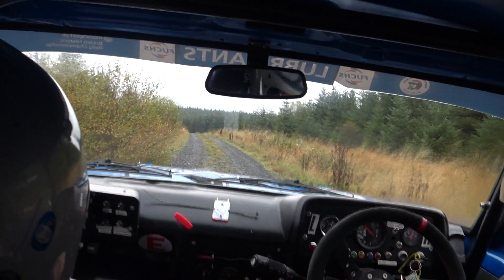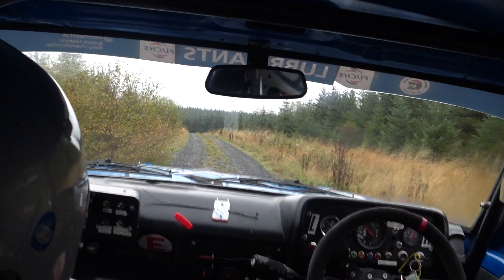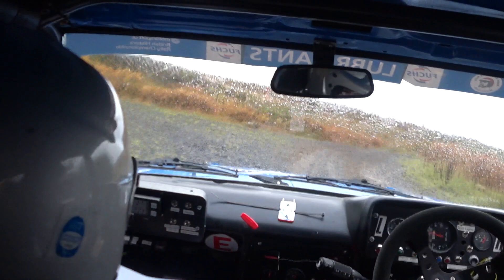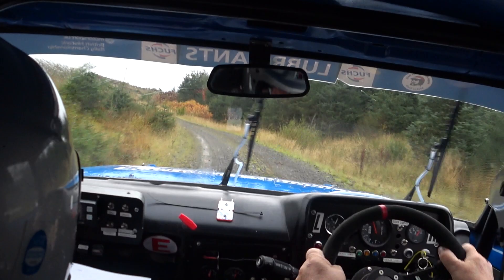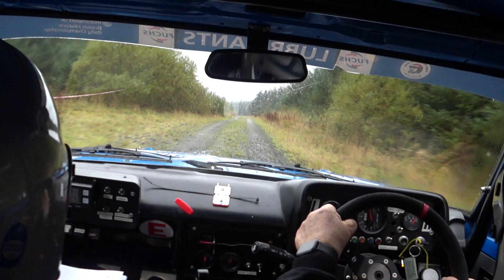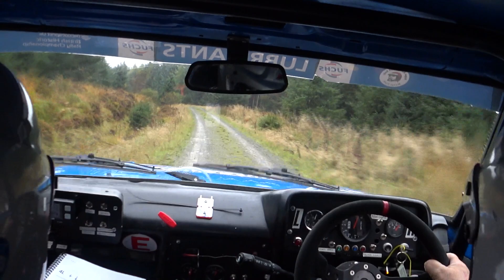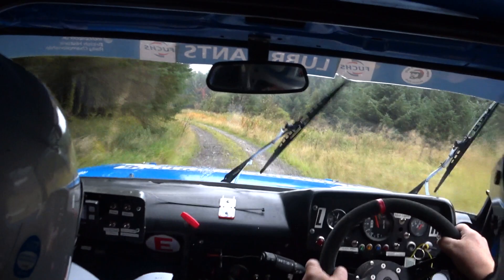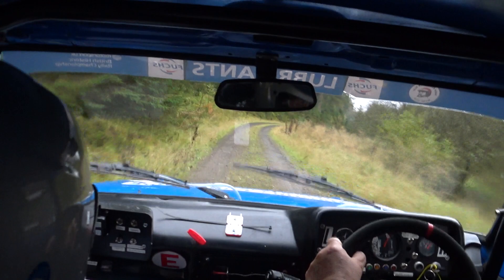Malcolm and Ron Mounsey 2021 Carlisle Stage SS2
2021 Carlisle Stages Special Stage 2 in a 1600cc Talbot Sunbeam TI